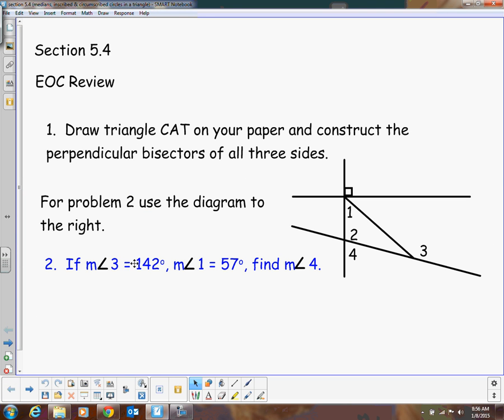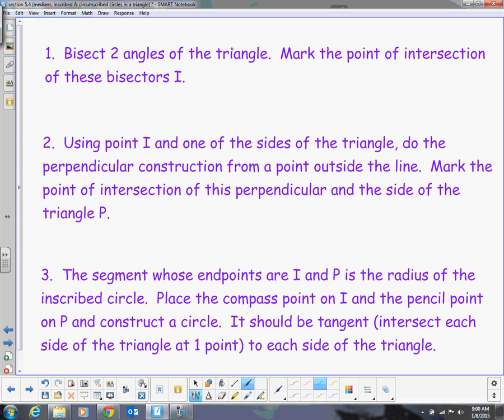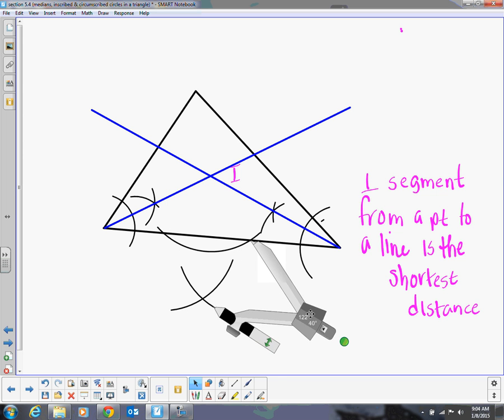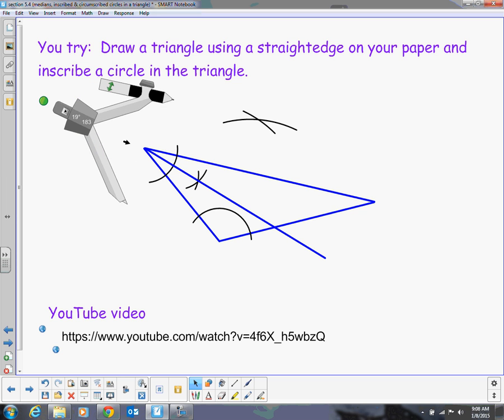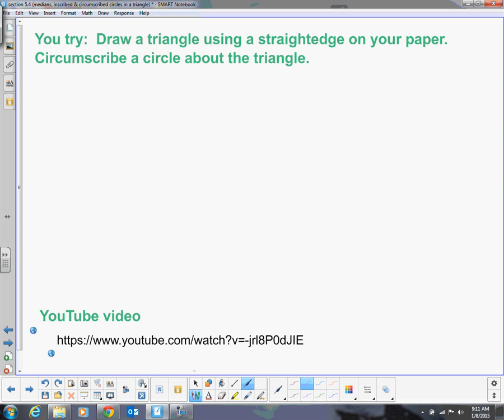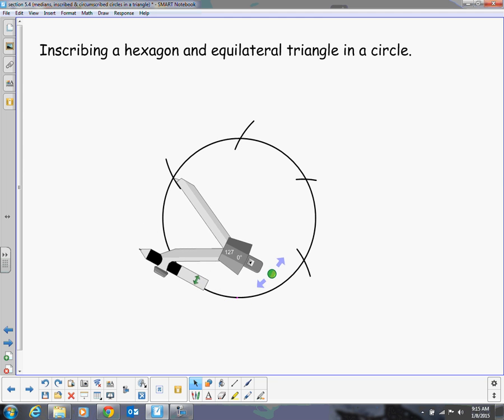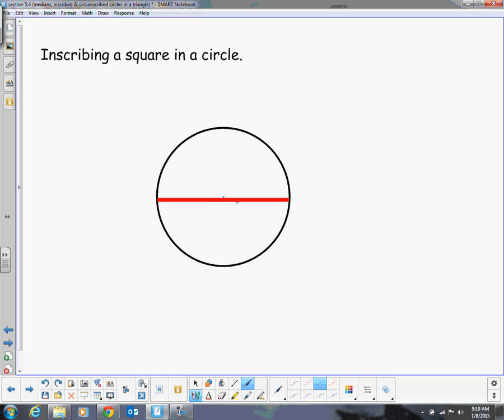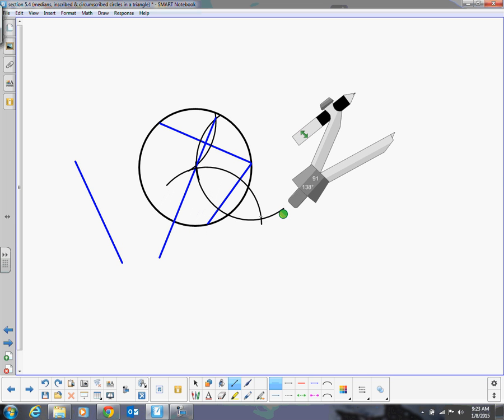January09 inscribing and circumscribing figures using constructios